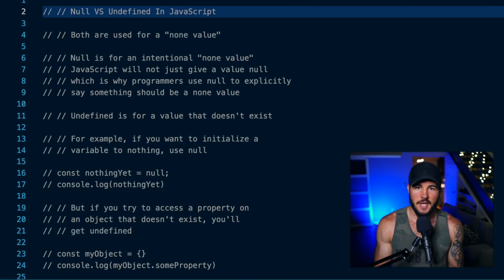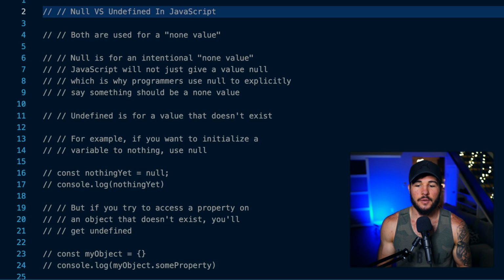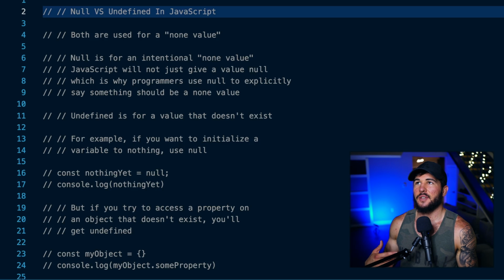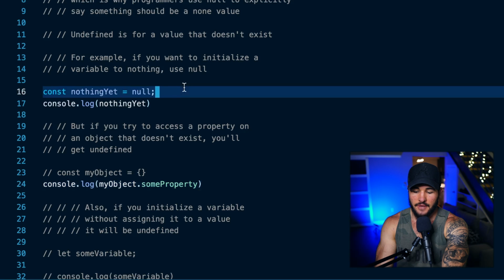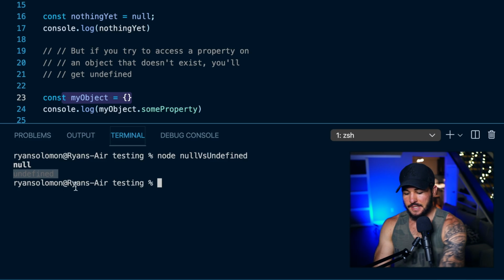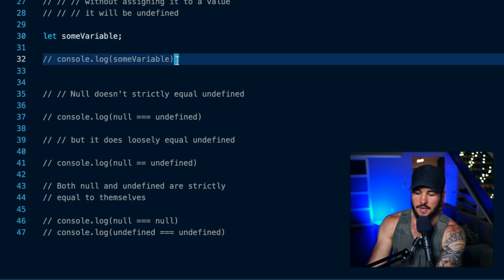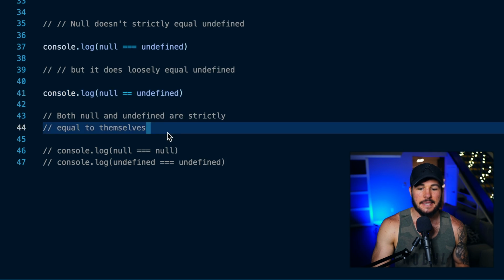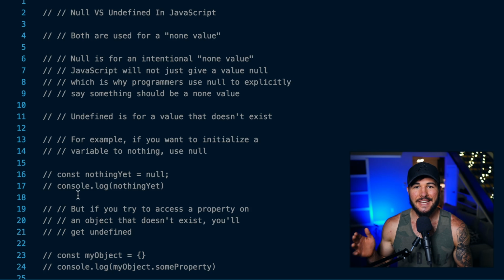Null Vs Undefined In JavaScript - The ACTUAL Differences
Null Vs Undefined In JavaScript